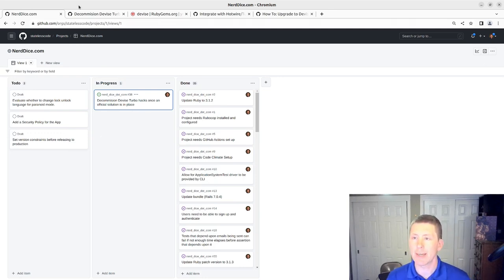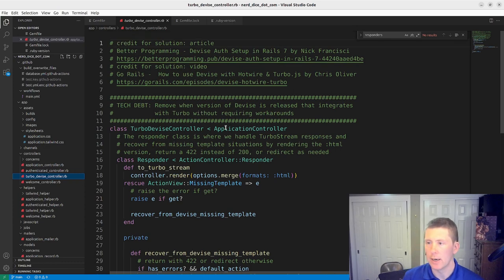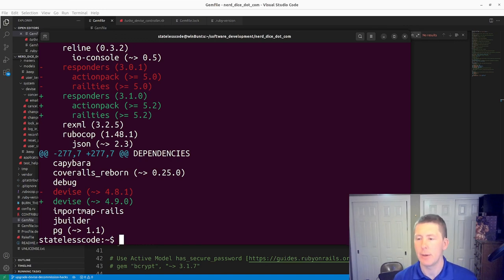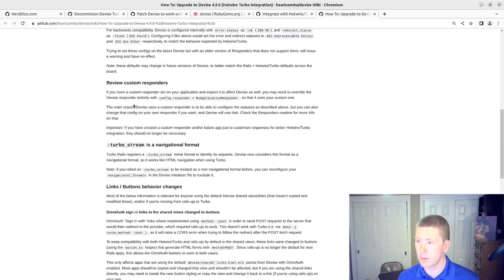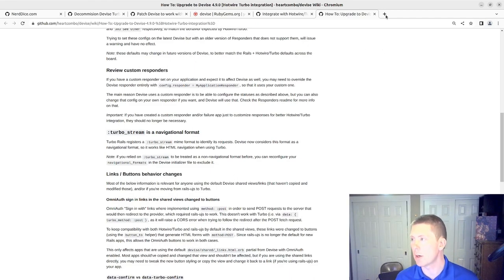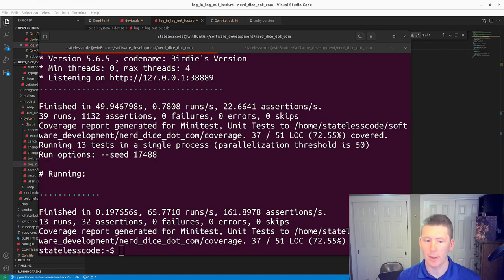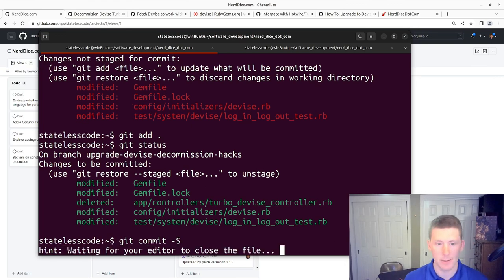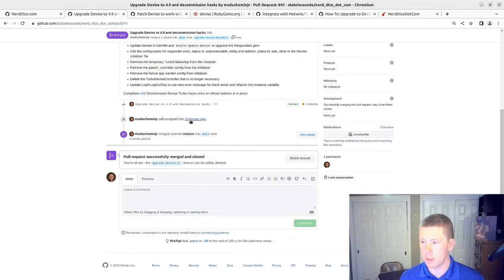Upgrade to Devise 4.9 on Rails 7 and Decommission the 4.8 Hacks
Some exciting developments have taken place while we were working on our RubyGem! Devise released a new minor version 4.9 that works with Rails 7 and Turbo without requiring a custom responder class or TurboDeviseController.

We intentionally held off on doing the upgrade in our video and commit where we upgraded to Ruby 3.2.1 and Rails 7.0.4.3 to isolate the Devise change. (We even needed to modify our Gemfile.lock to explicitly hold the Responders gem back at 3.0.1 because it was breaking our system tests.)

Situations like this illustrate why it's so important to have a robust automated test suite. In the devise epic, we created system integration tests for all of our Devise scenarios so that we could discover whether the upgrade attempts would cause a breaking change or not.

To upgrade our app, we refer to the How To: Upgrade to Devise 4.9.0 [Hotwire Turbo integration] guide on the Devise Wiki. We start by removing the hacks we introduced to get Devise 4.8 working with Turbo and Rails 7. We delete our custom TurboDeviseController file altogether and remove the custom failure app code from our initializer.

We already modified the views to work with Turbo, so we can skip that part of the upgrade guide. The actual code change to upgrade to Devise 4.9 once we roll back our hacks is fairly simple. We just need to add configuration options for config.responder.error_status (:unprocessable_entity) and config.responder.redirect_status (:see_other).

When we run our full test suite, there is one failure. We investigate the screenshot and development environment of our application. It looks like the flash message for a blank email when Devise is configured to paranoid mode has changed. We're okay with the change, and modify our LogInLogOutTest for blank email to expect the new behavior.

This video covers:
00:00:12 Introduction
00:01:59 Check out the Devise pull request that fixes the Rails issues and the commit to our project where we introduced the hacks to get it working with 4.8
00:04:17 Update the Gemfile to use Devise 4.9.0 and run `bundle update`
00:05:15 Debug gem dependencies were blown away by the general `bundle update`. Reset to Gemfile.lock to HEAD and just run `bundle update devise`
00:07:34 Git Remove on the TurboDeviseController (git rm app/controllers/turbo_devise_controller.rb)
00:07:55 Remove the hacks from the Devise initializer configuration file (config/initializers/devise.rb)
00:10:04 Add in the new configuration options needed for config.responder.error_status and config.responder.redirect_status
00:11:36 Run the full test suite and investigate the one failure
00:13:56 Pull up the scenario in localhost development environment and see what happens. Determine that the change in behavior is acceptable
00:15:26 Modify the test to use the new flash message and refactor out the flash error text into an instance variable
00:16:52 Re-run tests to ensure everything is passing consistently
00:17:55 Review the git diff, run RuboCop, and commit
00:20:25 Remove missed TECH DEBT comment and amend the commit
00:21:52 Push to the branch, pull request, close issue